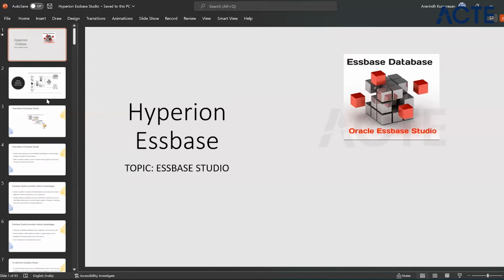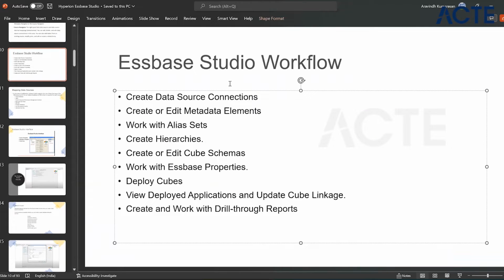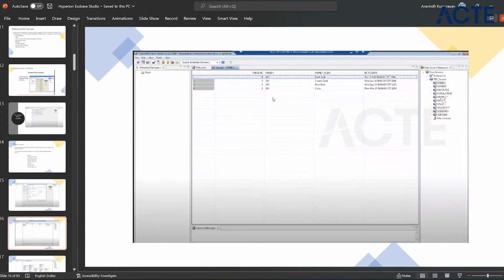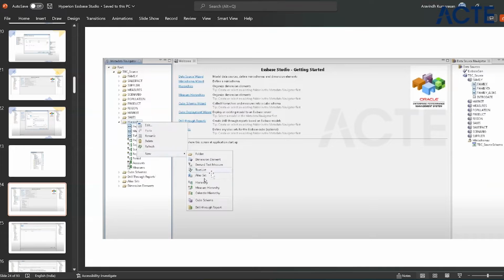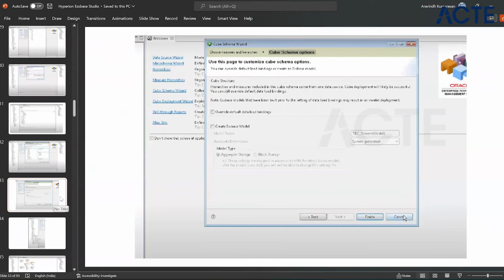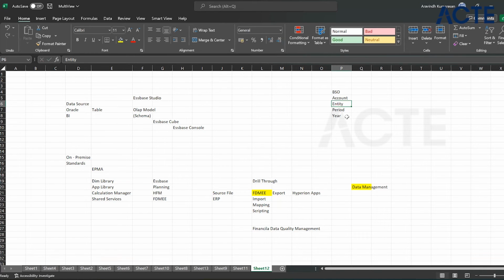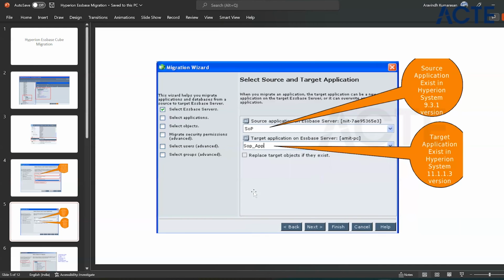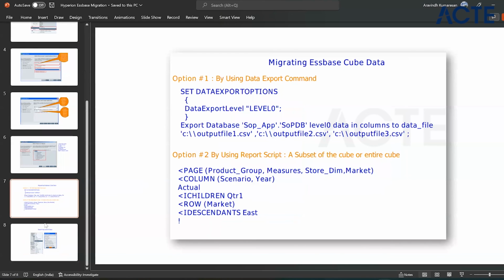Hyperion Oracle Essbase - Studio and Migration | Hyperion Essbase Course | ACTE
This video helps to learn about hyperionoracle - Studio and Migration, Learn how you can migrate (lift and shift) current Planning applications to Planning Cloud, rebuild some of the existing solutions within the prebuilt modules, move strategic planning processes to Strategic Modeling (now called Scenario modeling), and update data integrations and automations to use the latest Cloud tools.